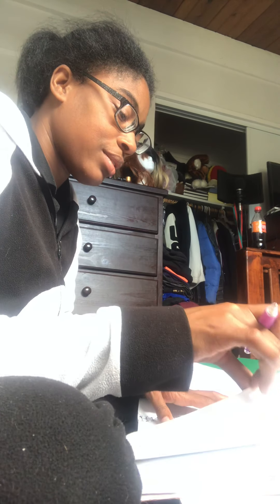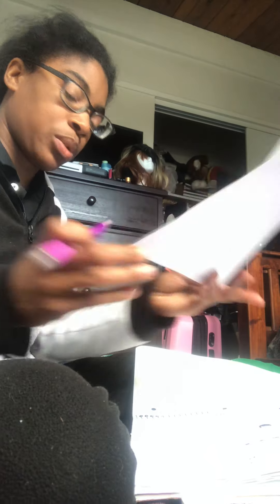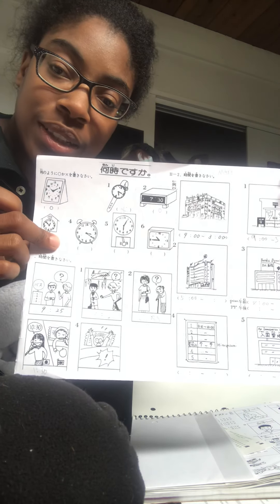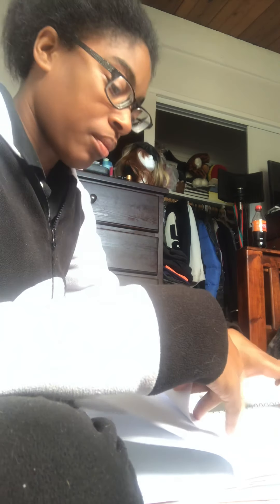Learning Japanese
Hi everybody n this video I talk about how I learned Japanese. I also do videos on my vision disability.